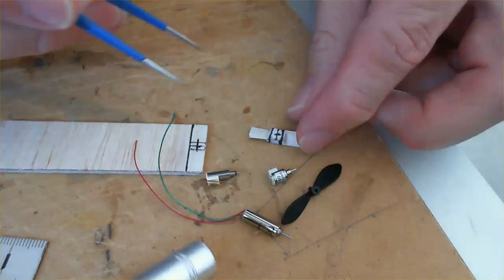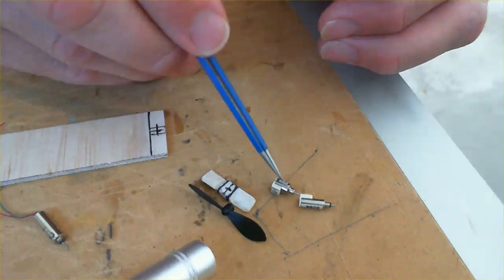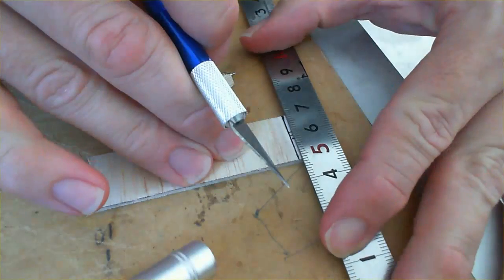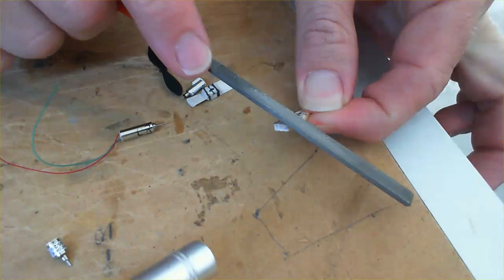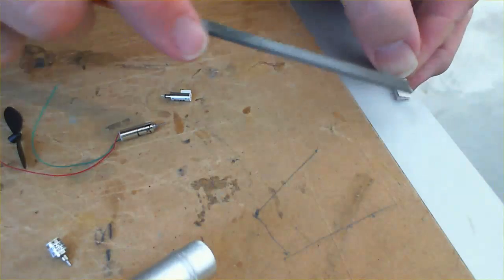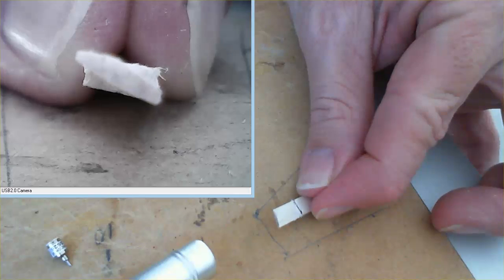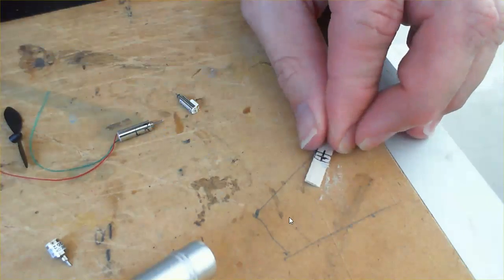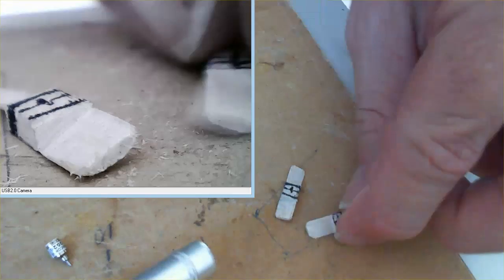Making a Micro Balsa Propeller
How to make a simple balsa propeller for a micro brushed motor.